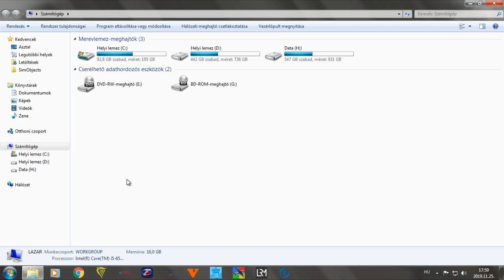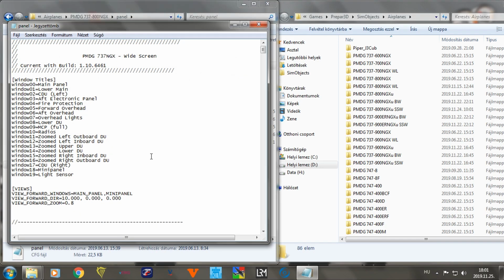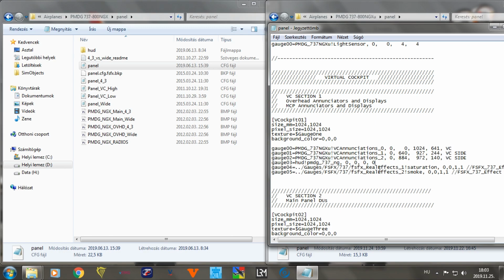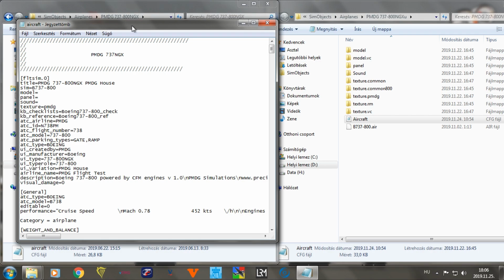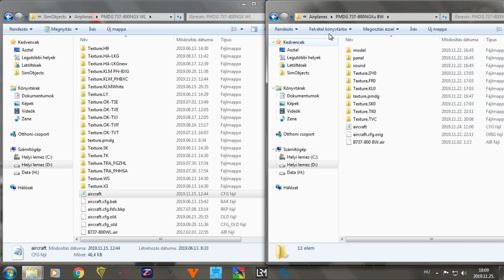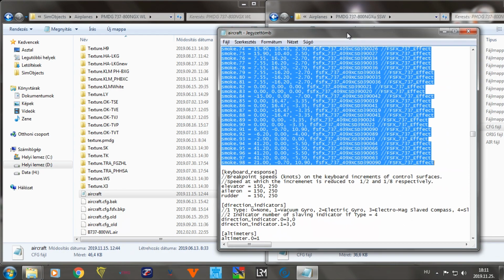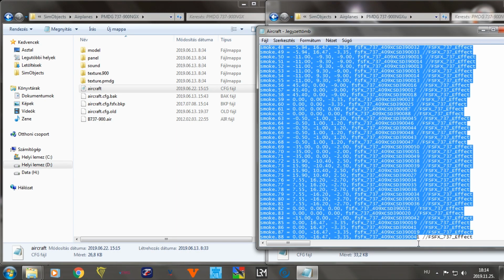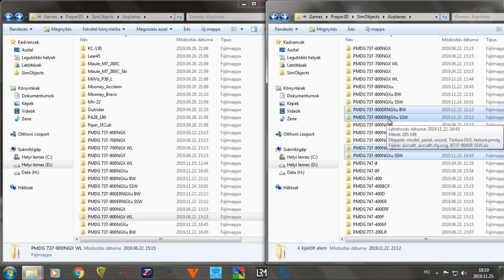[TUTORIAL] How to add 737 Immersion to the PMDG 737 NGXu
So in this video I'd like to show you how to add the old immersion effects onto the newly released and highly anticepated  PMDG 737 NGXu. It is basically a game of mix and match but i think i managed to clear out any blind spots on how to do it.

Hope you like it ! If you have any questions ask it in the comments below !

Peace !

PC Specs and Periferials:

Intel Core i5 6500 "SkyLake" @ 3.2 GHz
Nvidia Geforce GTX 1660 Ti Gigabyte Windforce OC Edition
Kingston HyperX Fury Black 16GB DDR4 @ 2133 MHz
Asrock H110M-DGS Motherboard
1 TB Disk space
Samsung LED Tv Monitor (T28E310EW) 28" @ 1366x768 @ 60 Hz
Saitek X52 Joystick and Throttle
Trust GXT Izza mouse
Genius K10 gaming keyboard

Addons:

Main sim: Prepar3D v4.4
PMDG 737 NGXu build 9961